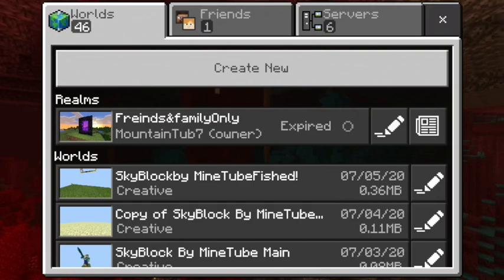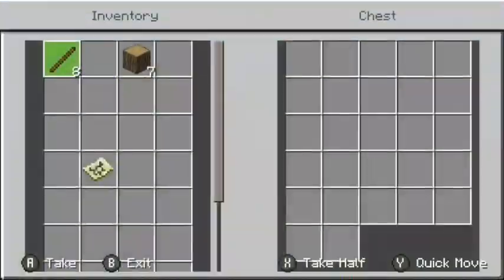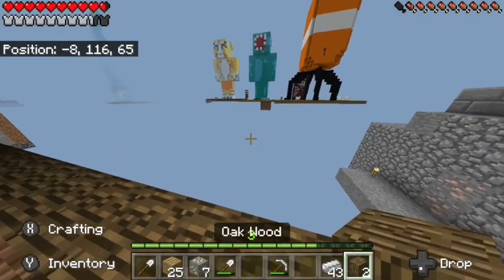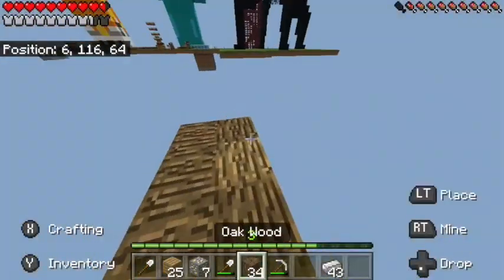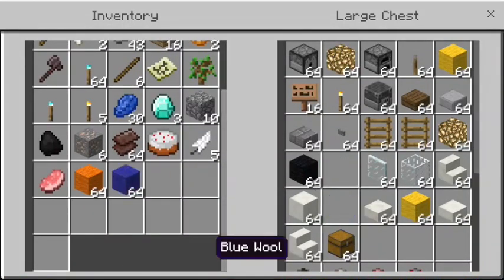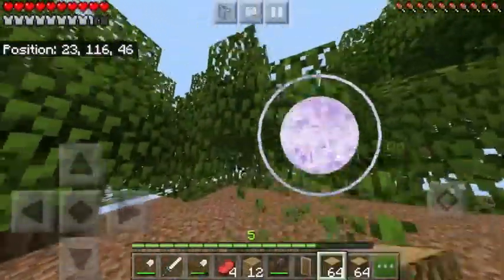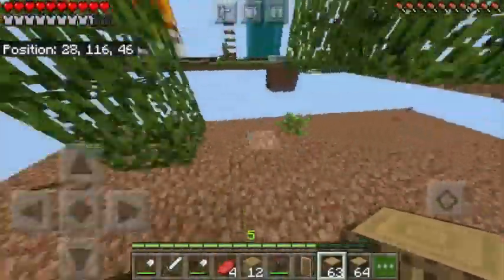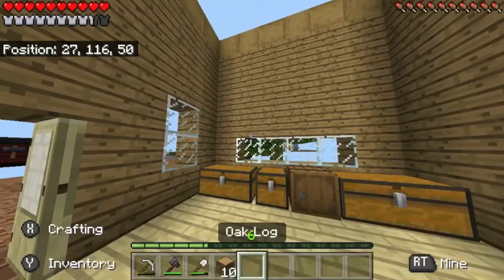I made a new Minecraft PE Skyblock Map! Lets plays, {1} World Tour, Building Time!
Welcome to Bigluigifan! We make Family friendly Super Mario Plush Videos and Minecraft Videos and more!! And we also make a Podcast talk Show you can watch right now on SoundCloud or on YouTube! And we also make Minecraft Cover Songs and Cover Songs and more! And we also have a new Mix website where you can Watch all of are Mario Plush Videos and Minecraft Videos and are Podcasts and are Minecraft Songs and more! Links:

Links to are Other Channels and Social media!,

Google +: Bigluigifan
Twitch: Sorry Not Yet that will come soon with are Other Channel!

Minecraft PC name: IceKing703
Minecraft PE name: MountainBoy702
Minecraft Xbox 360 name: IceKing703